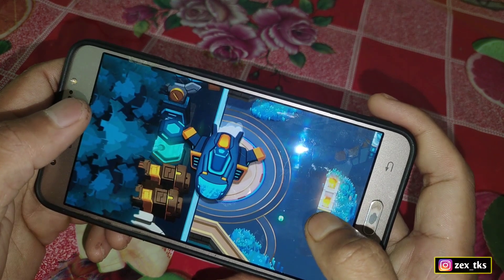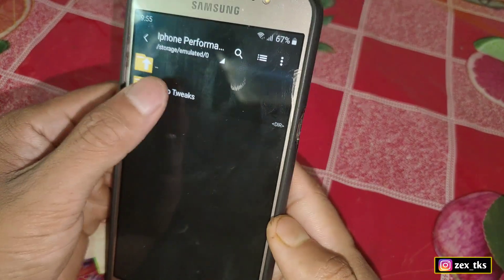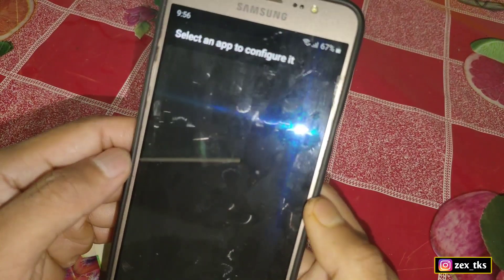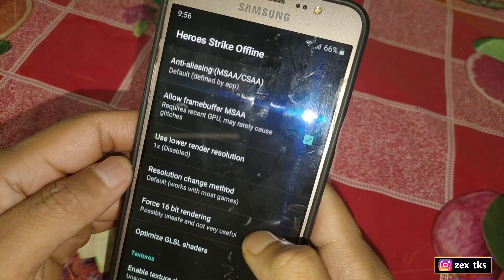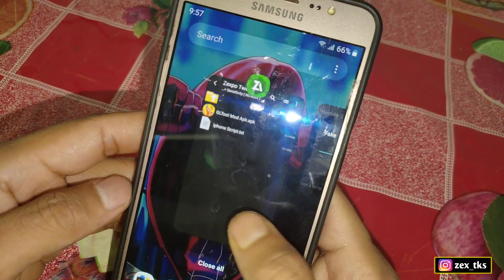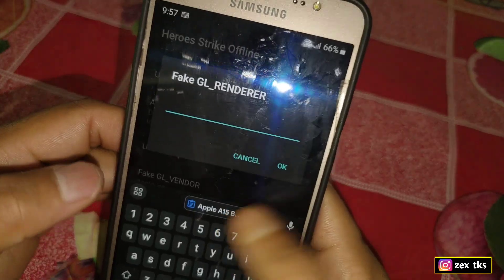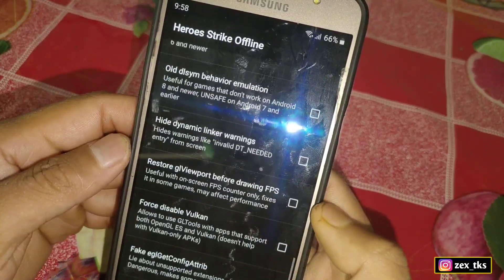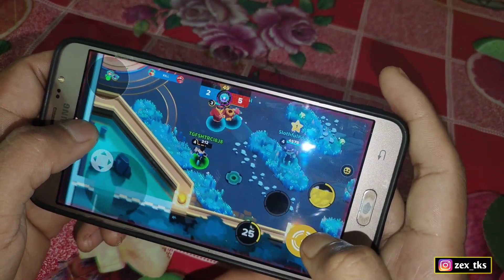Enable iPhone Performance + iPhone Sensitivity on Any Android - No Root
✅App Credit - Jupryan Sir 💛
✅ Script - Zexpo Tweaks ⚡

Queries Solved-
overclock android no root
overclock android
overclock
no root